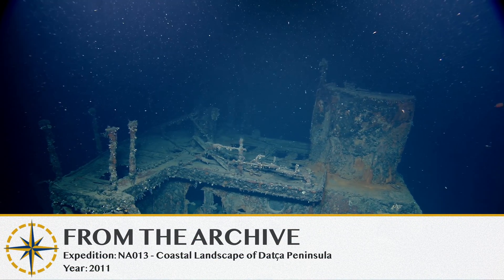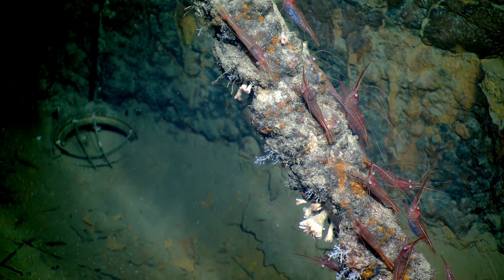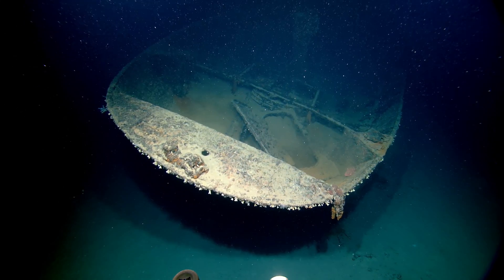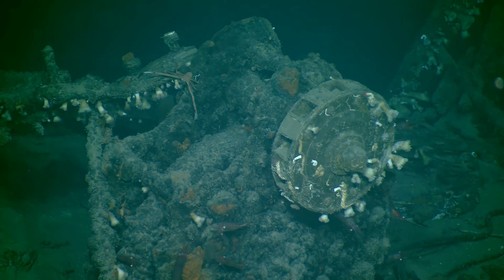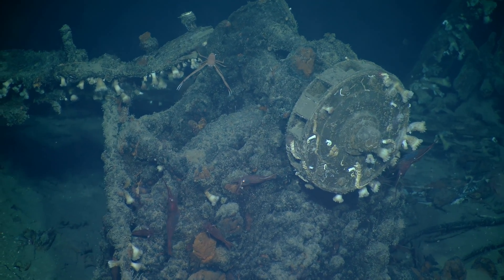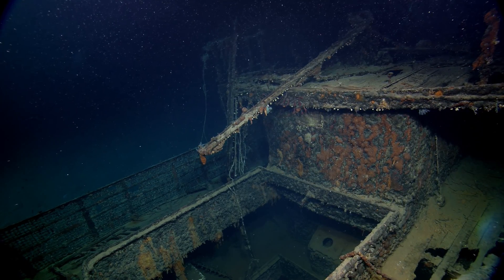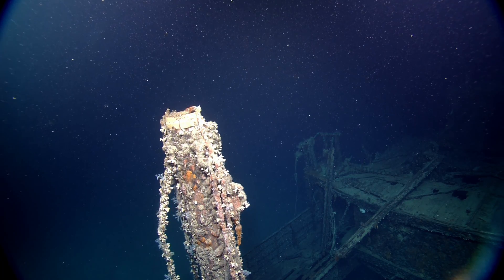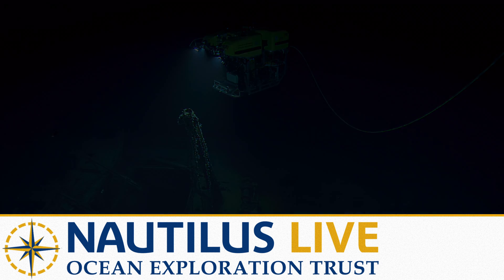Dodekanisos Shipwreck Dive Highlights - 2011 (Remastered!) | Nautilus Live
We’re celebrating 15 years of ocean exploration by looking back at some of our most memorable moments, like this 2011 look at the shipwreck Dodekanisos near Knidos, Turkey. Our Corps of Exploration identified this ship with help from a NautilusLive.org viewer who recognized this merchant ship that sank during a gale in 1958. This expedition (NA013) spent ten days in the southeast Aegean Sea conducting side-scan sonar operations and diving on shipwreck targets.